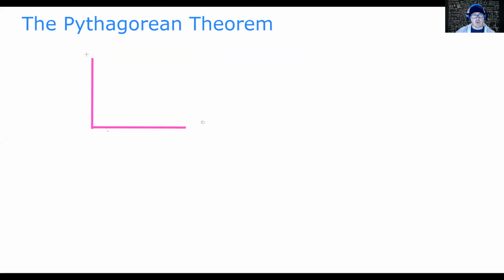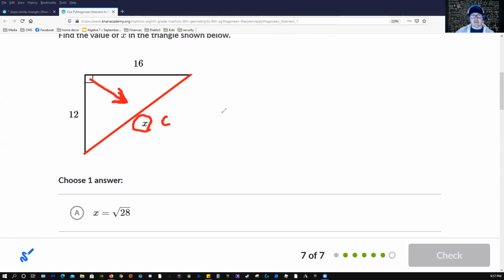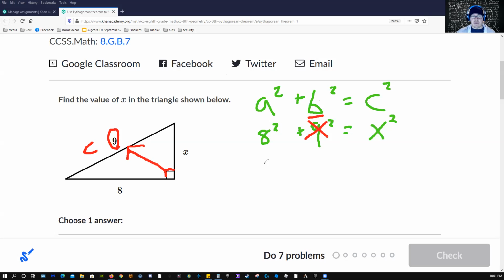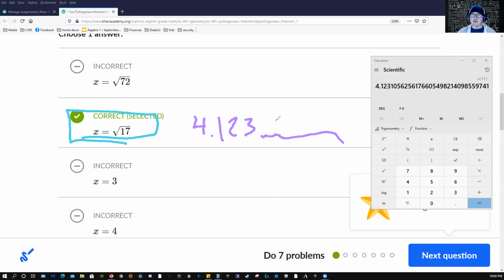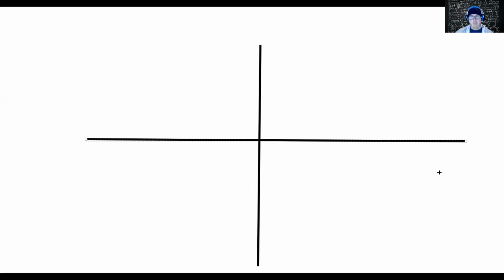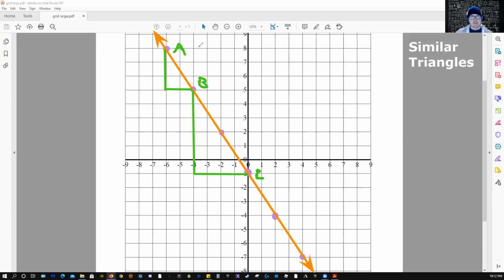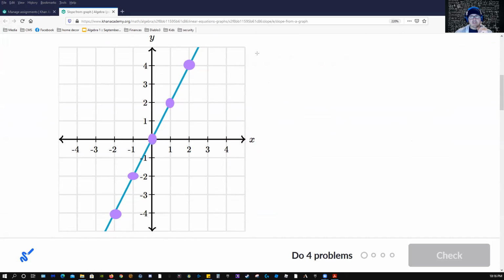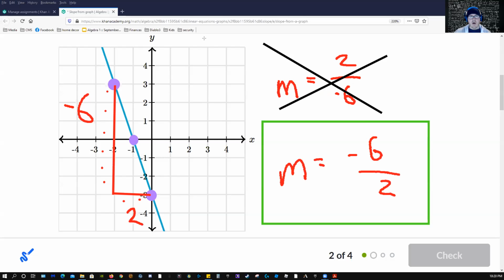8th Math Study Guide Part II